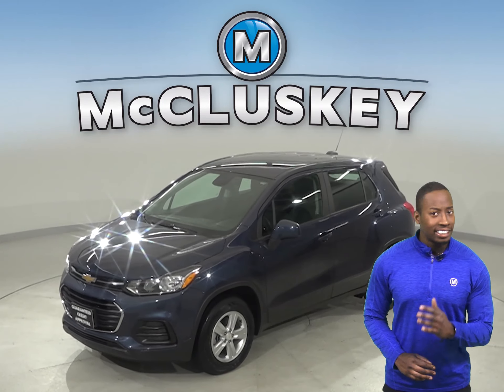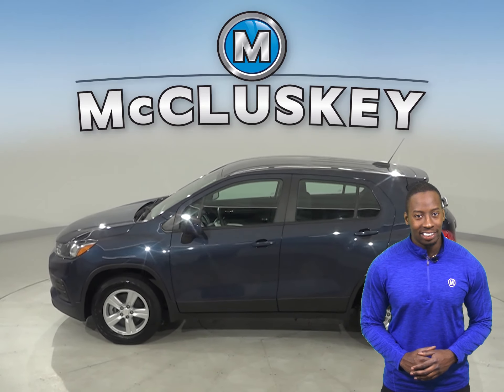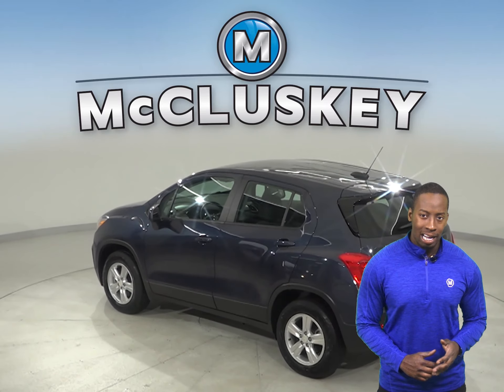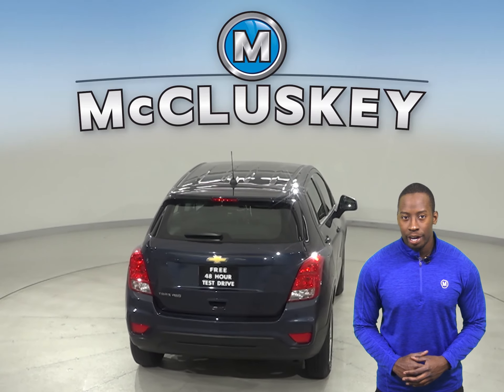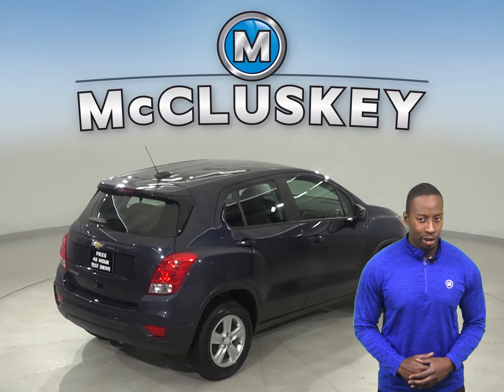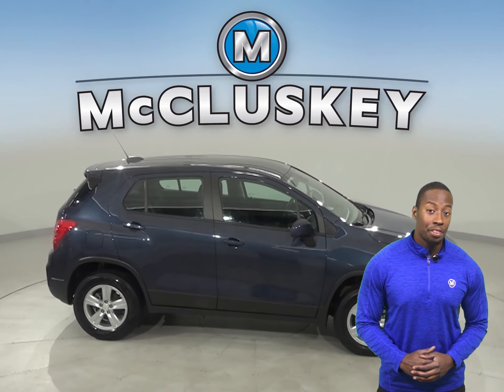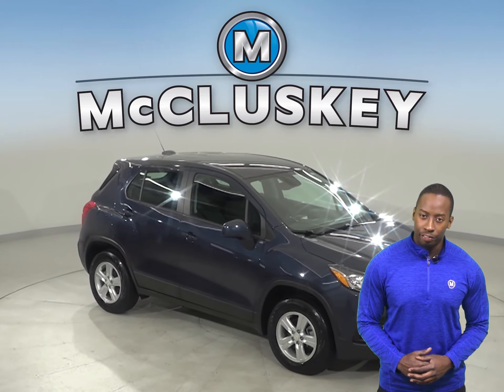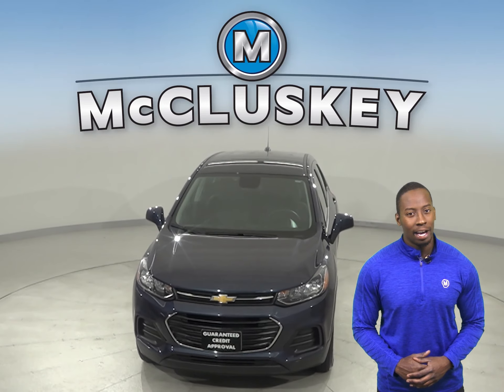A19863PT 2019 Chevrolet Trax LS AWD Test Drive, Review, For Sale -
Challenged credit?